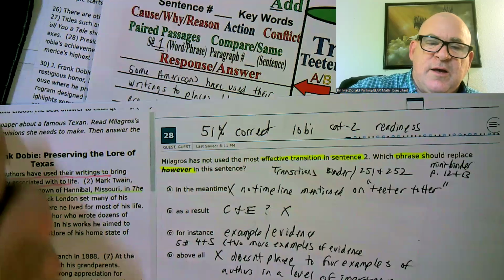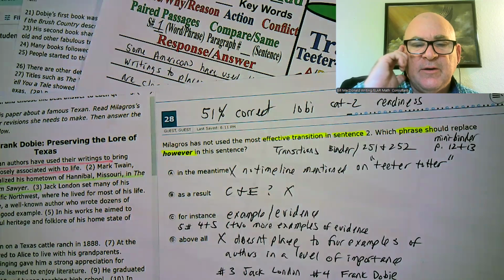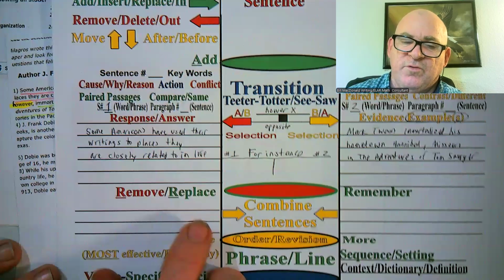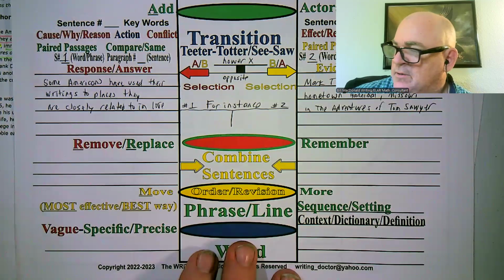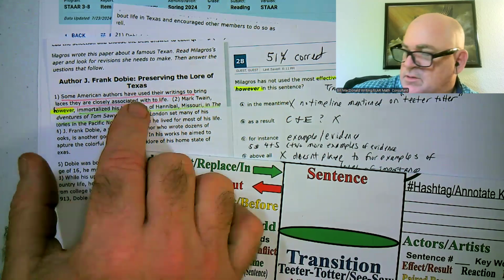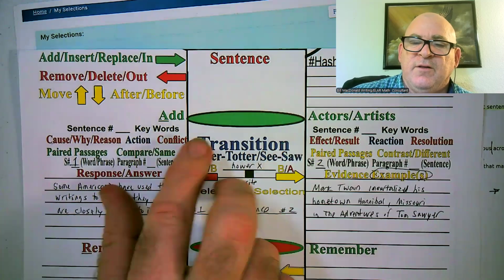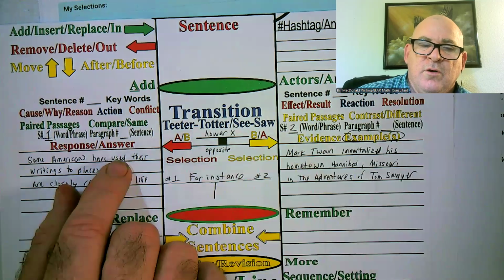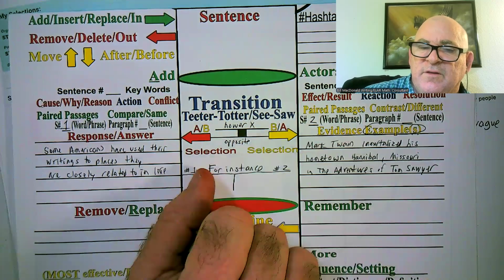Revising 7th Grade #28 51% State Average Correct Transitioning Between Sentences TEKS 10Bi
This video is dedicated to my good friend in our group Kathy Heath who requested some secondary revising and editing strategies by messenger.  :)

For this video, I will use the Teeter Totter/See Saw transitioning portion of my Read-Vising & Writing Graphic Organizer.

Revising is the improving of content by adding, removing, replacing, or moving something.  (Notice that I don't use the word substitute as the S in the acronym because Texas has never used it in a testing situation.

Note:  Digital copies of all documents I use in my video lessons will always be included in all in person and online live or recorded trainings.  N There is no need to purchase these unless you don't have plans to attend on of these types of sessions!

Question  #28
Milagro has not used the most effective "transition" in sentence 2.  Which "phrase"could be replace however (a word) in this sentence.

(1)  Some American authors have used their writings to bring place they are closely related with the life.  (2) Mark Twain, "however, immortalized his hometown of Hannibal, Missouri, in The Adventures of Tom Sawyer.
(For those of you who can't teach grammar separately, do a teachable moment of instruction to quickly address capitalizing people's names, the names of cities and states capitalized and separated by a comma, and the first, last, and important words in the title of a book.  Another teachable moment will be that none of the answer choices start a capital because they only  add information about the first author mentioned, Mark Twain.)

A  in the meantime   (Eliminate because there is no timeline mentioned on my teeter totter/see saw of these two sentences.)

B  as a result,   (Eliminate because these two sentences do not represent a cause and effect relationship.)

C  for instance   (Select because sentence 2, 3, AND 4 all add examples/evidence of authors who bring important places to life for the reader.)

D  above all  (Eliminate because none of the three authors are placed in a position of authority or importance of the others.)